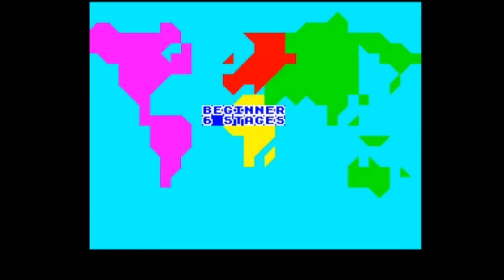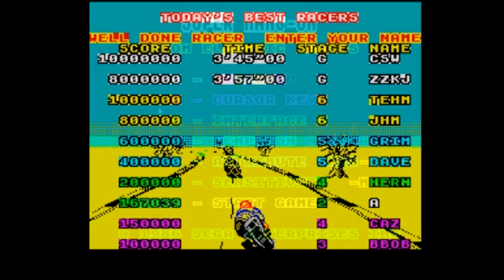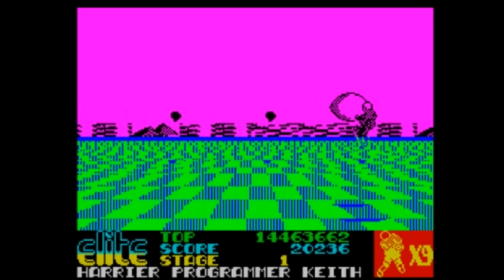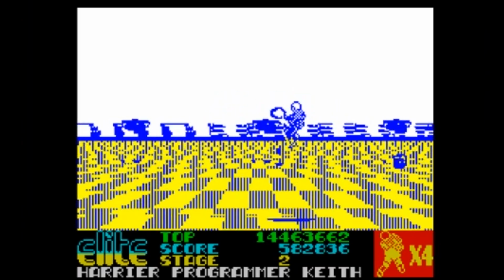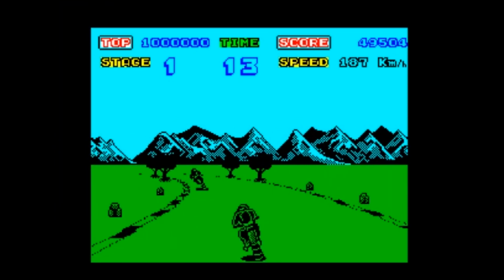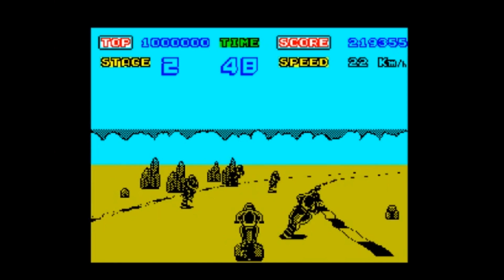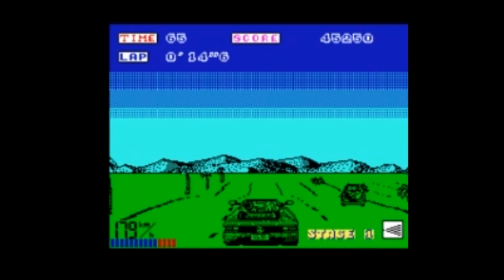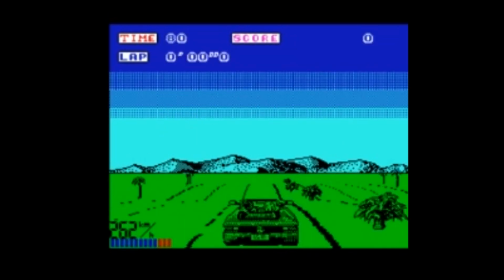Sega Super Scalers on ZX Spectrum POW!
Bloggo enters uncharted territory with some Sega arcade games on the humble ZX Spectrum. What are they like? Take a look!